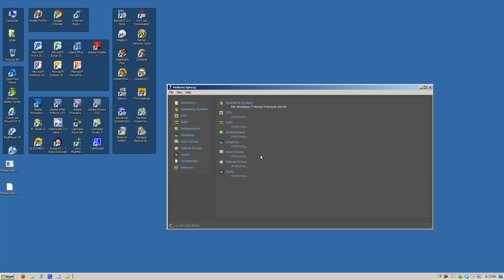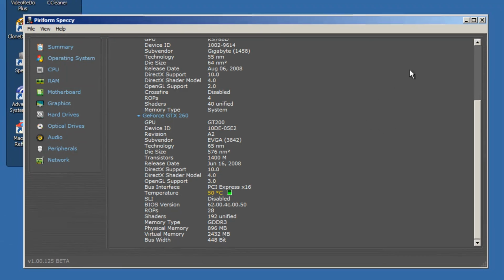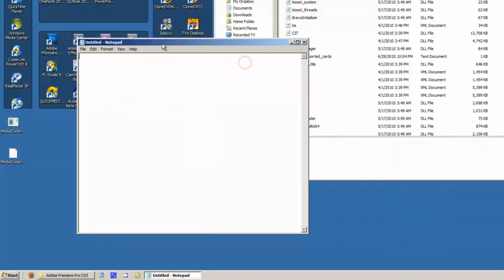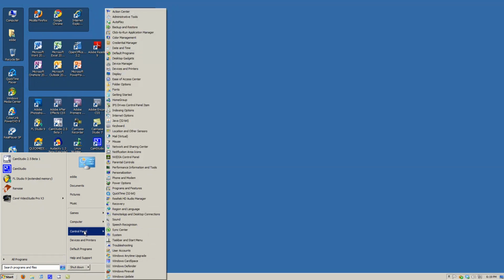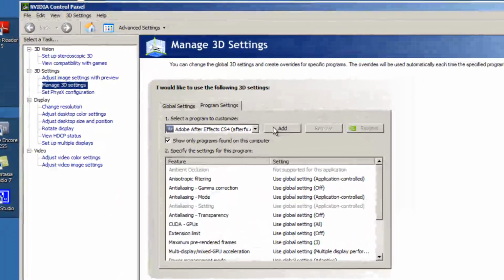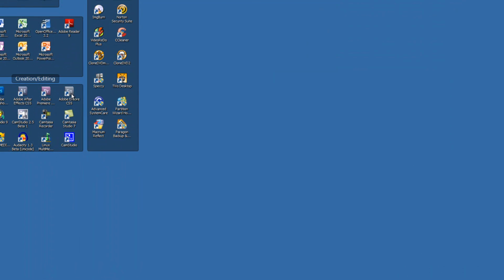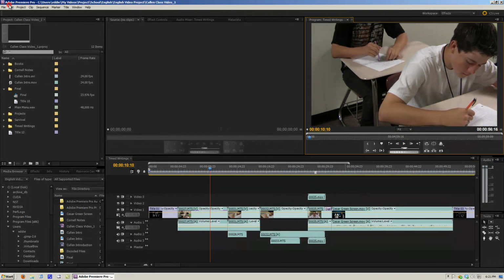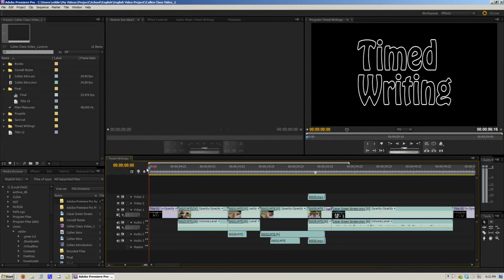Official NVidia CUDA Unlock for Premiere Pro CS5 & CS5.5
Tutorial on CUDA setup in Adobe CS5 products. Works with all CUDA enabled GPUs from NVidia. Enables CUDA for Premiere Pro and OpenGL in After Effects for faster rendering and 3D animation. The drivers for CUDA are able to be downloaded on NVidia's site.

BEFORE DOWNLOAD OF CUDA:
Install the latest drivers of your video card. And update to the latest version of your Adobe software first.

-Download the "CUDA Toolkit" for your system and install after your NVidia  GPU drivers are enabled.

Programs Used:
-Piriform Speccy

My Hardware Setup:

OLD HARDWARE

MS Windows 7 Home Premium 64-bit
AMD Athlon II X2 250 @ 3.013 GHz
4.0GB Dual-Channel DDR3 @ 1333MHz
Gigabyte Technology Co., Ltd. GA-MA790GPT-UD3H (Socket M2)
SyncMaster @ 1920x1200 896MB GeForce GTX 260 (EVGA)